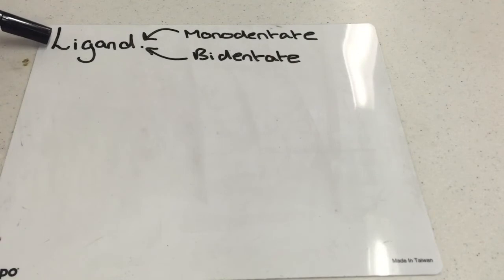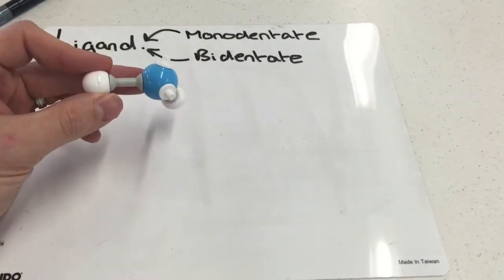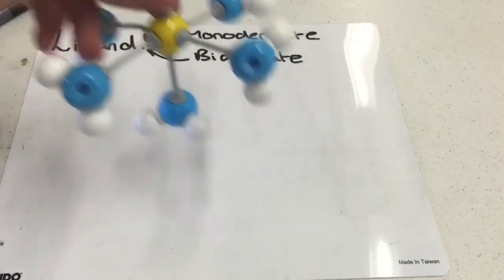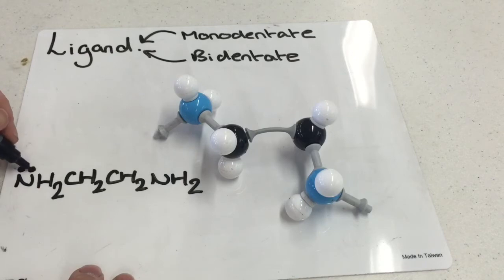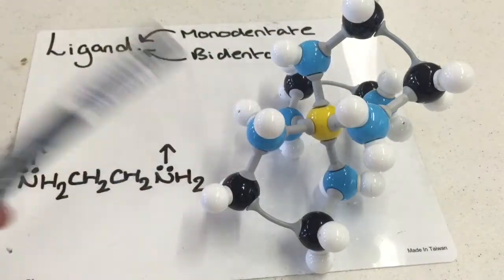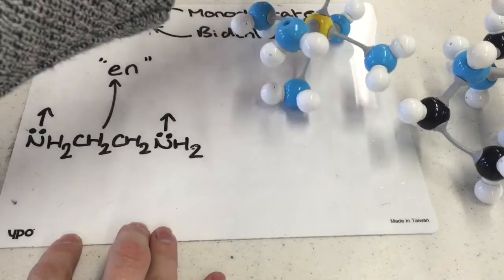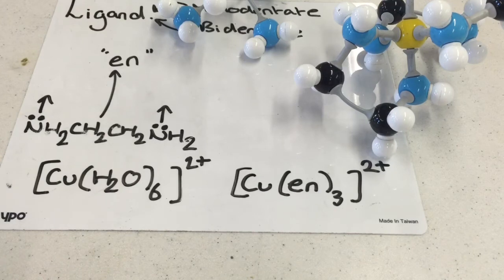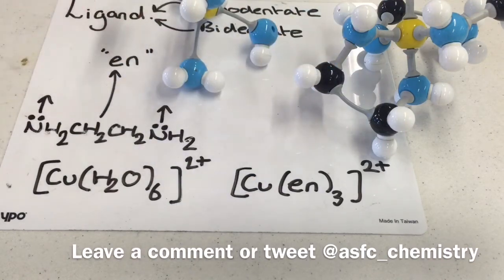Ligands & complex ions for A level Chemistry